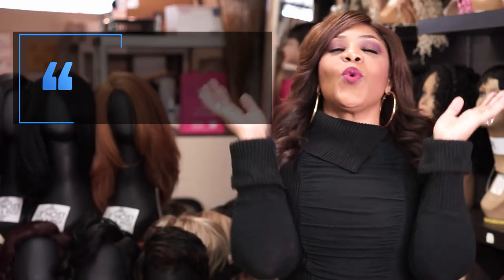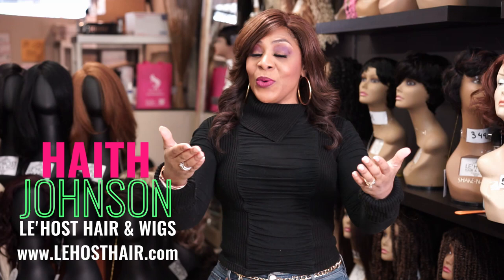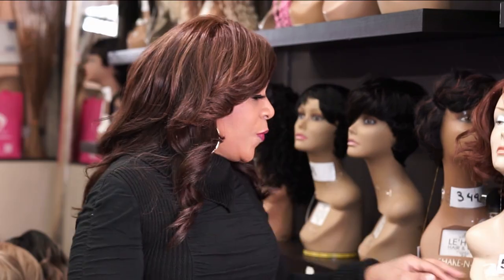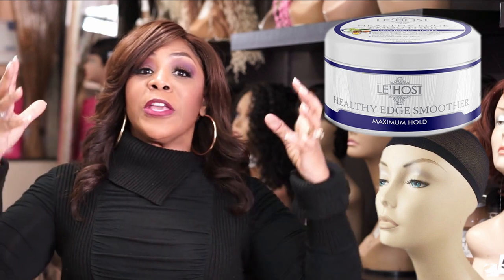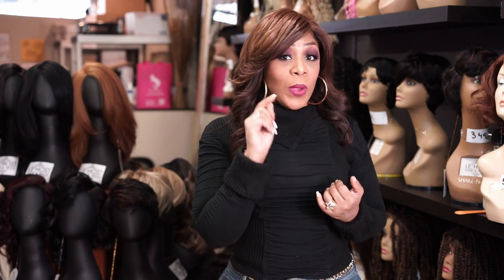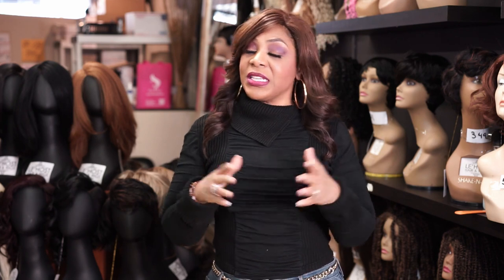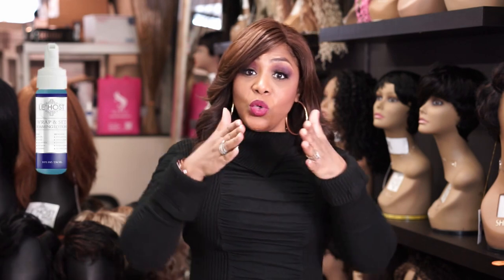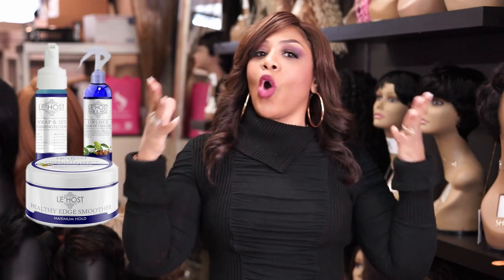Easily fit thick/big hair under my wig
You will be amazed how simple it is to fit big hair under a wig. Here are 2 easy ways to help you fit big/thick hair under your wig.